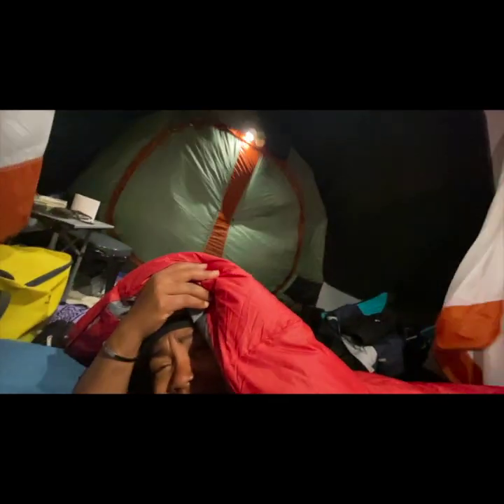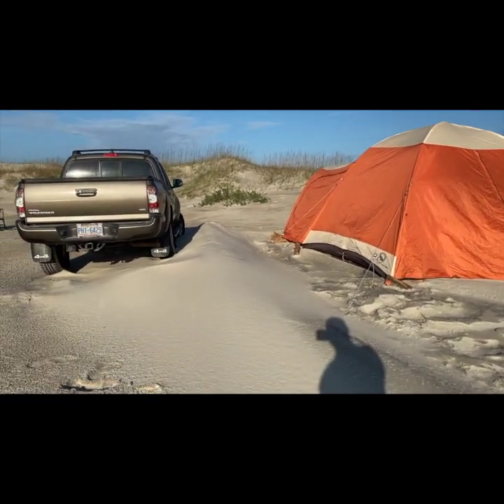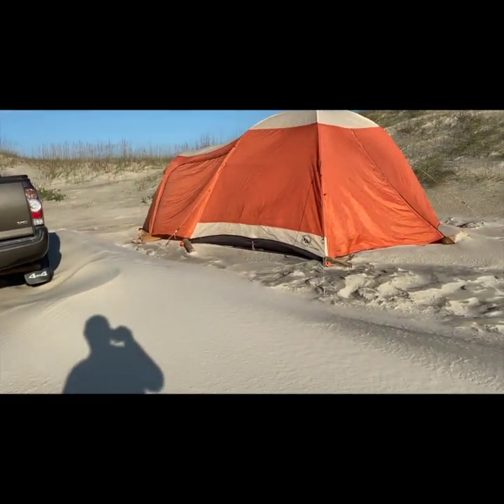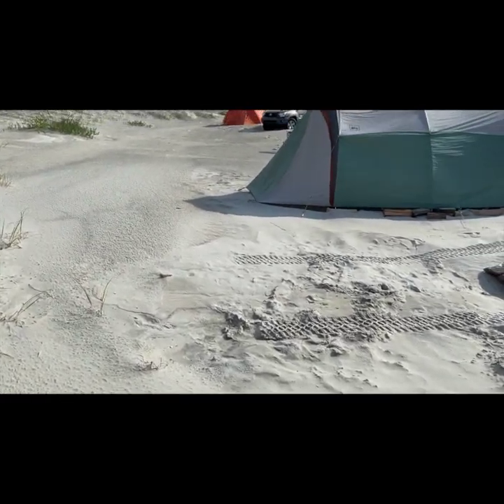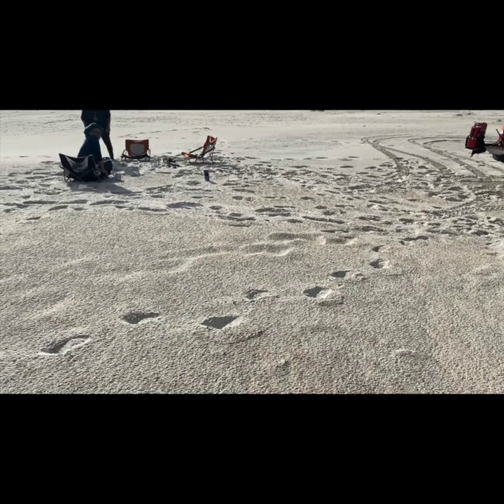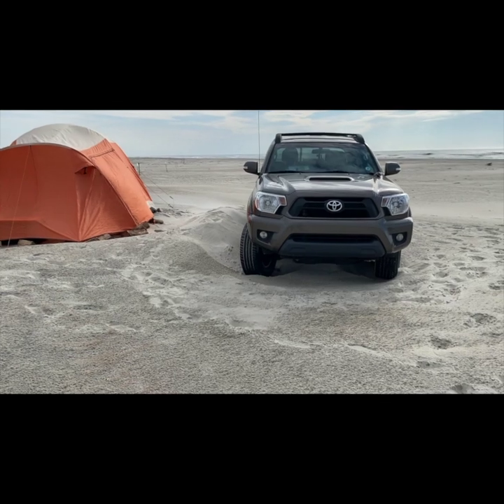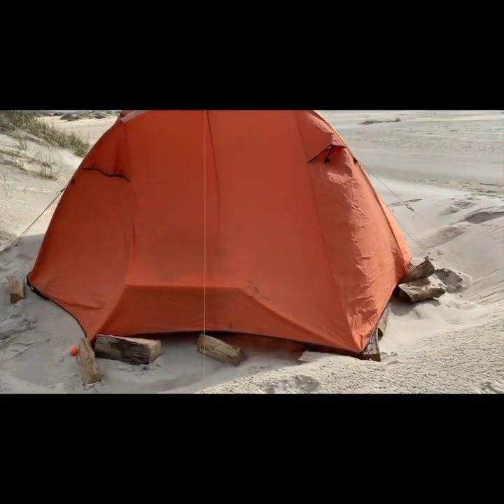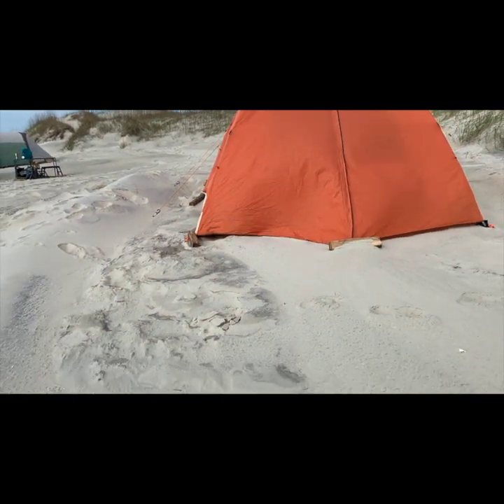Windstorm at Portsmouth Island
We survive a windstorm on Portsmouth Island, NC. Necota is geeked because he used a tarp to create a wind dam with our 80 series Land Cruiser.